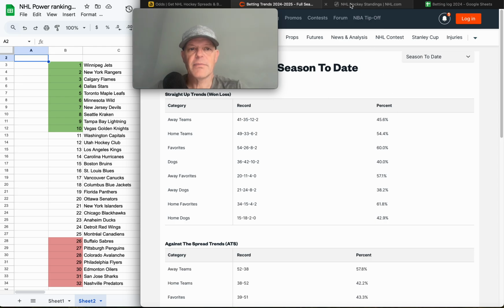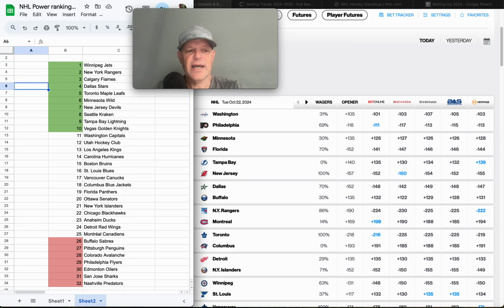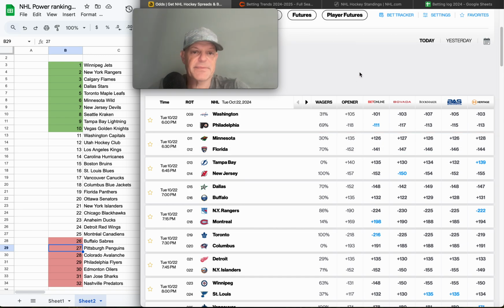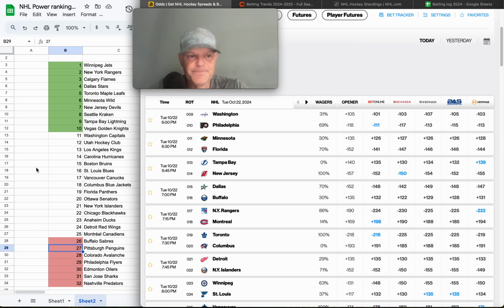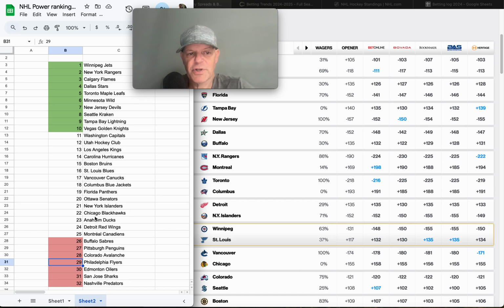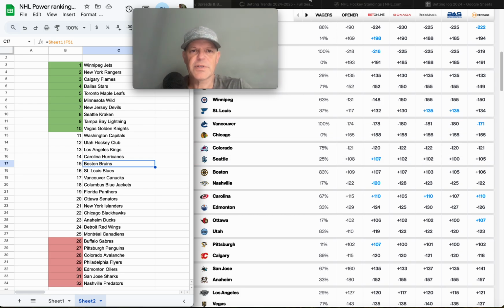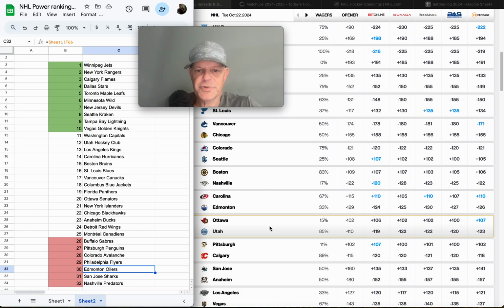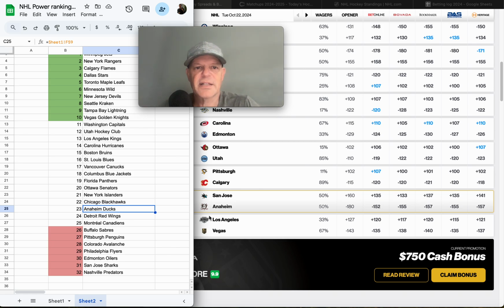NHL Betting 2024: Essential Tips for Bigger Profits!